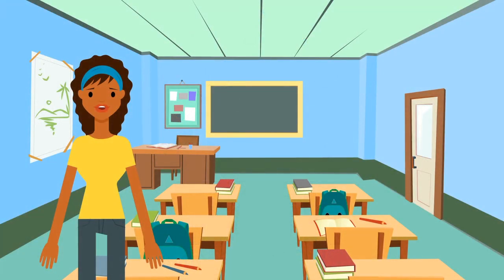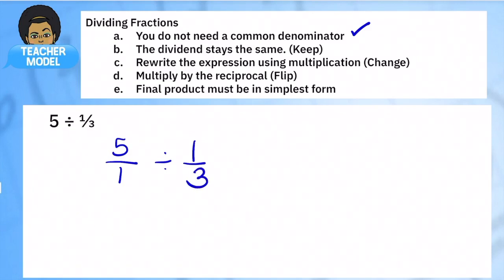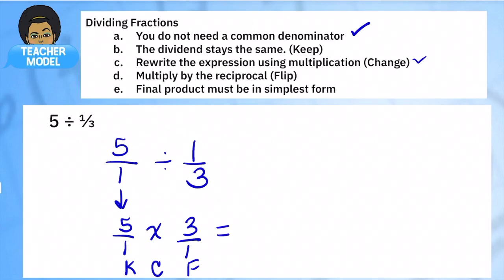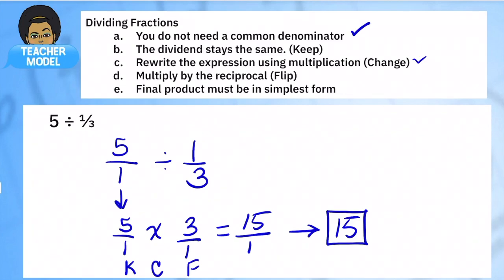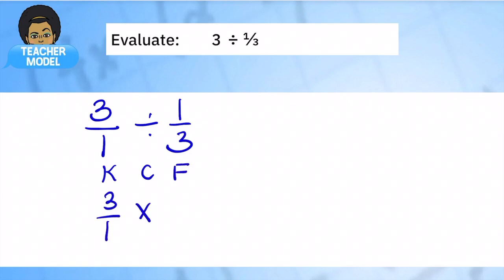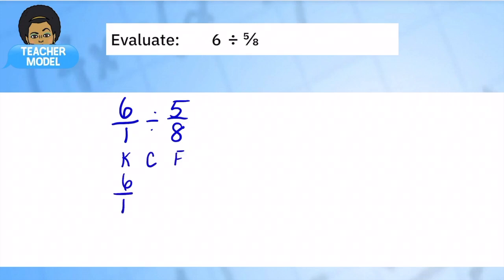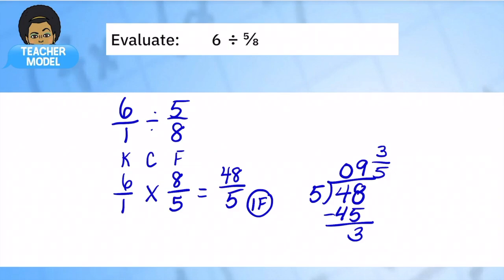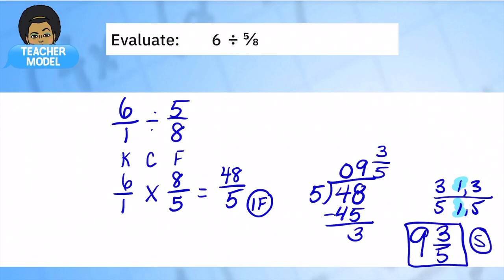Divide Whole Numbers by Fractions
6th Grade, Lesson 12: How do you divide a whole number by a fraction?

In this lesson you will learn how to divide any number by a fraction!